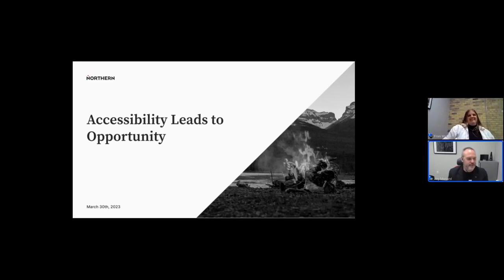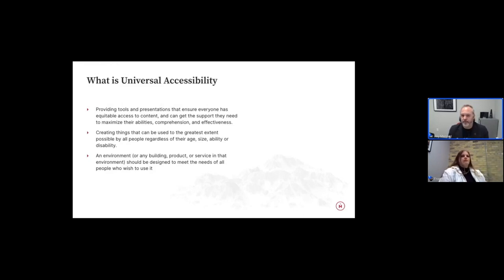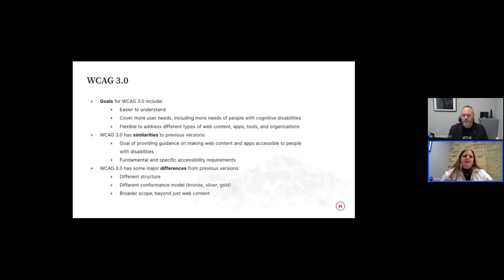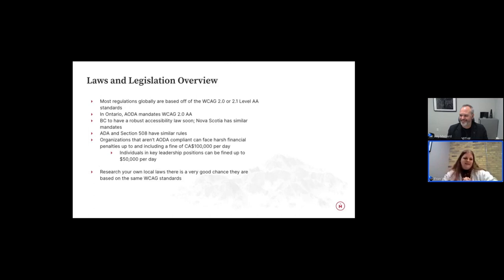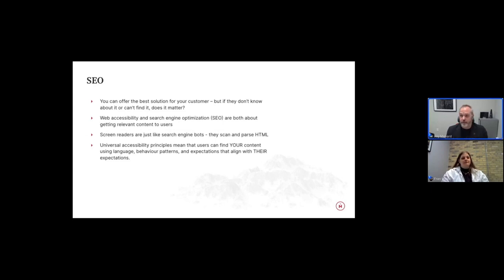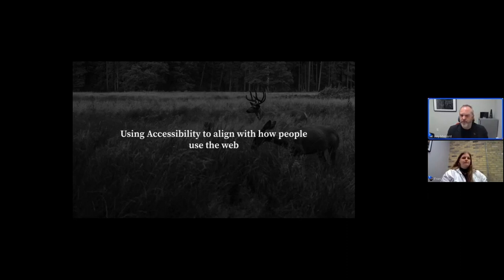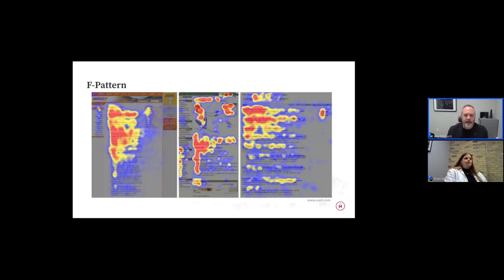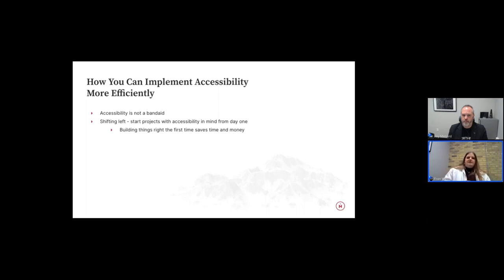Accessibility Leads To Opportunity w/ Fran & Jay